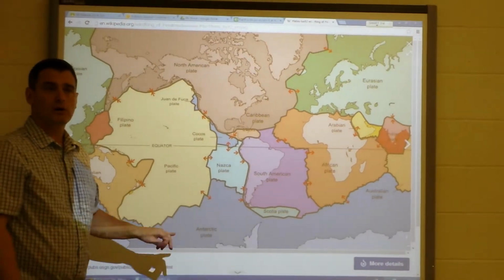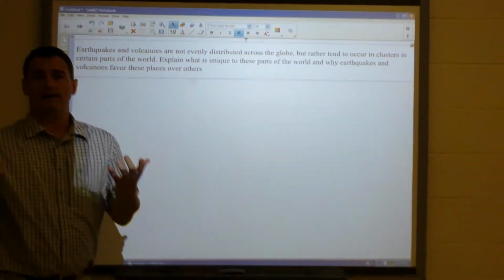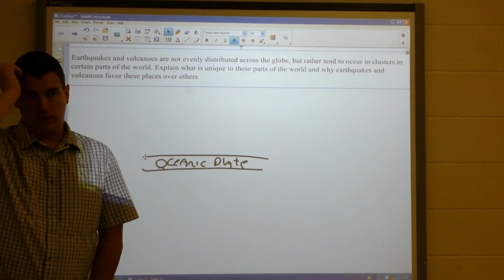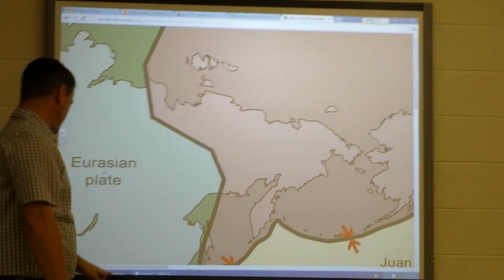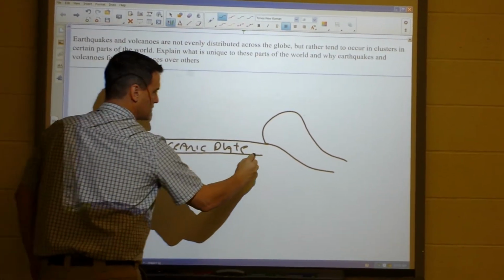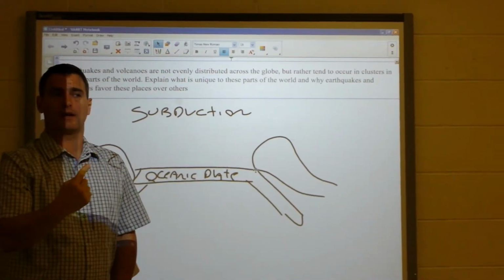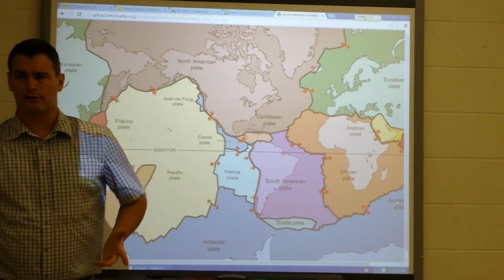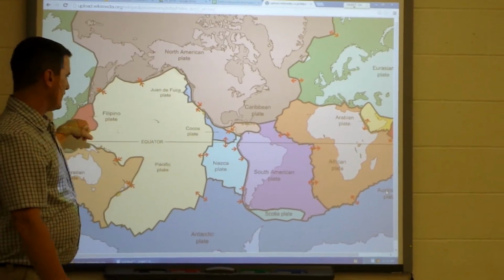Why do certain areas have earthquakes and volcanoe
Question 2 from your test